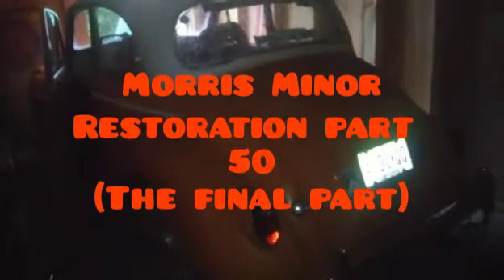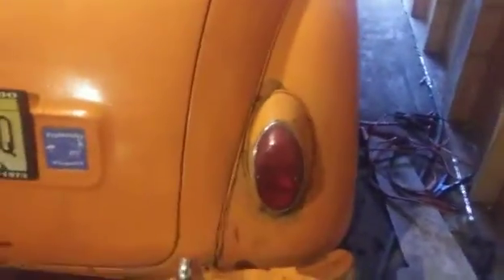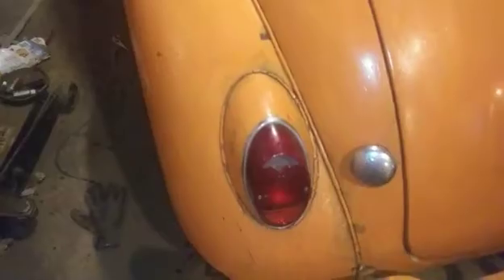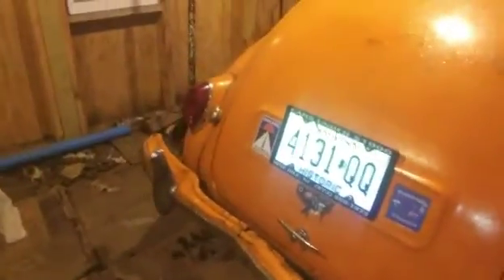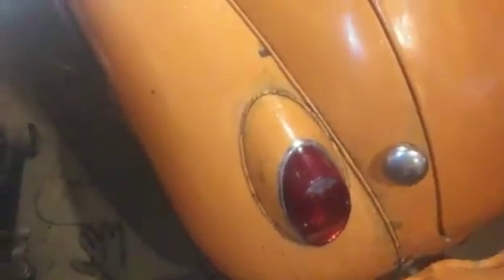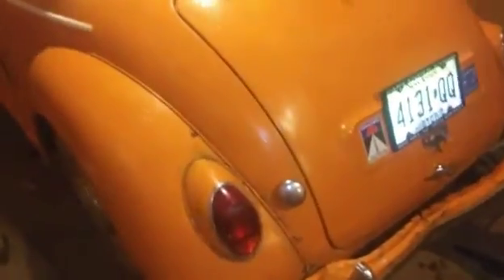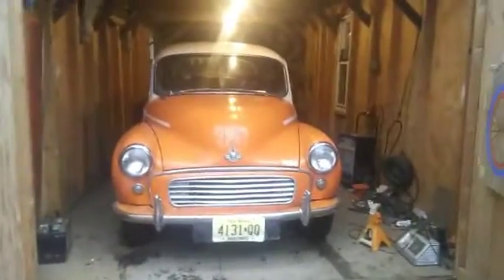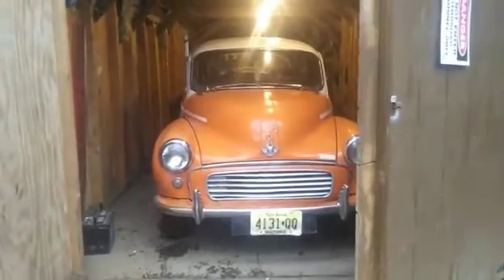morris minor restoration part 50 (taillights repaired)